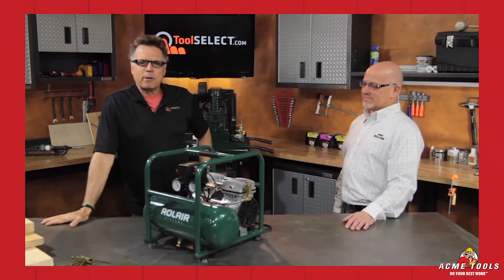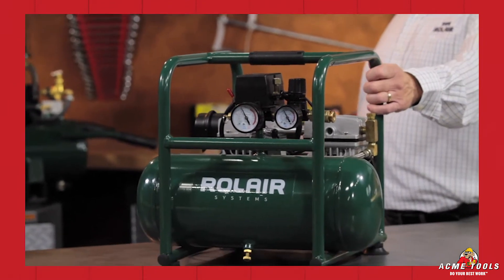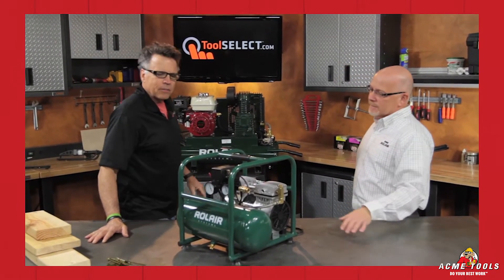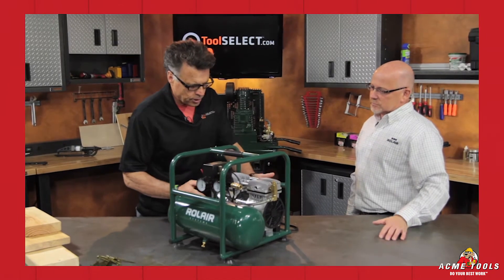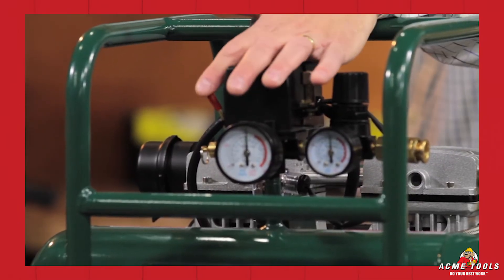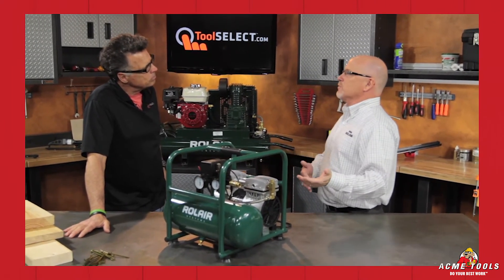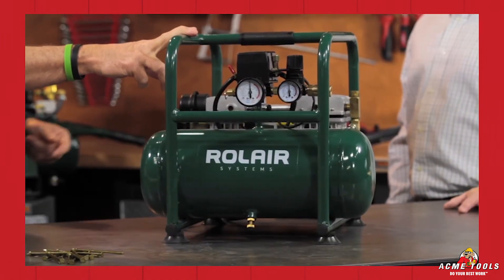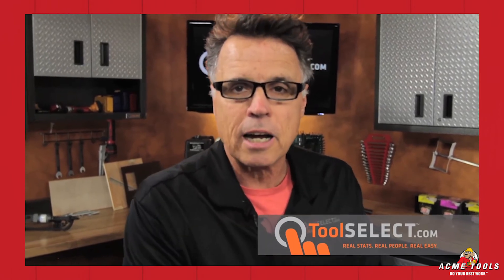Rolair 1HP Ultra-Quite Compressor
Enjoy a quieter work environment with the ROLAIR® 1 HP Ultra-Quiet 2.35 CFM at 90 PSI 2.5 Gallon Oil-Less Compressor. Operating at only 60 dB, the compressor keeps noise to a minimum.